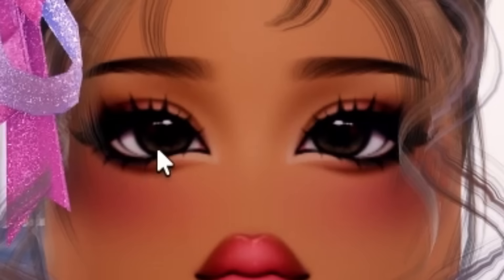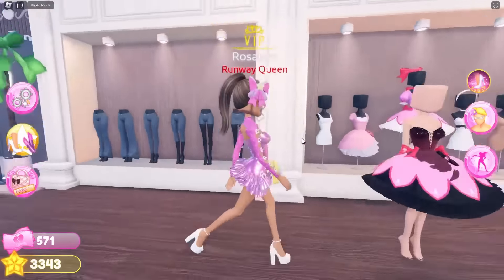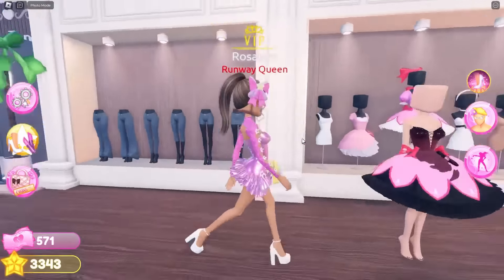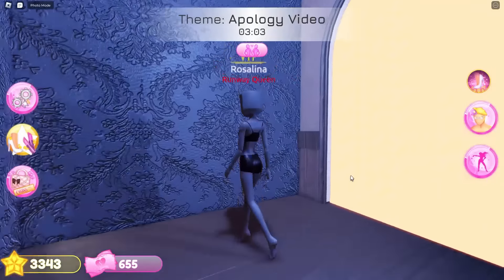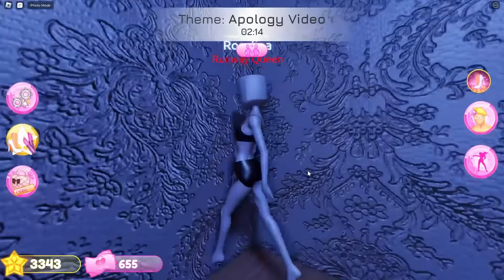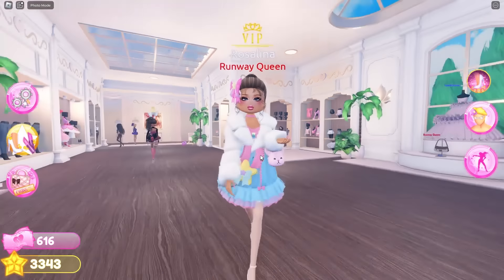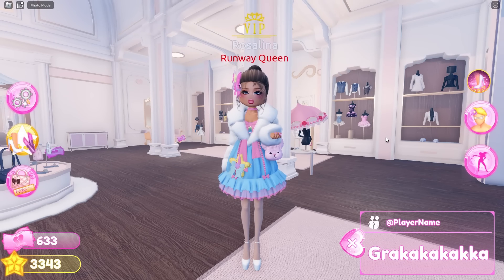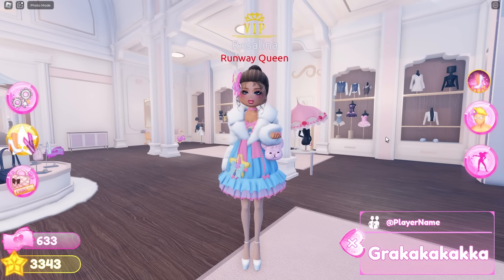This CODE is being *REMOVED*! New SECRET ROOM, NEW VIP ITEM & more! | Dress To Impress Roblox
DTI developers are choosing to REMOVE this code item & LIST OF NEW CODES.. new SECRET ROOM, more VIP ITEMS are COMING!

Note that this is a commentary video, so it reflects my personal beliefs and opinions rather than providing factual news.

⊱ 💎  ― Discord: I do not own a Discord server!
⊱ 💎  ― Instagram: I do not own an Instagram account!
⊱ 💎  ― Twitter/X: I do not own a Twitter account!

00:00 - Intro